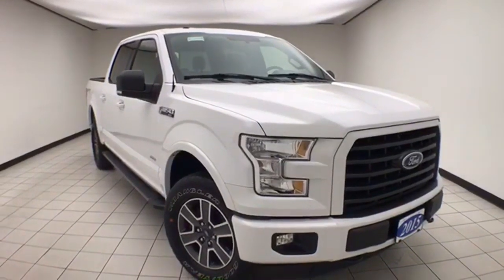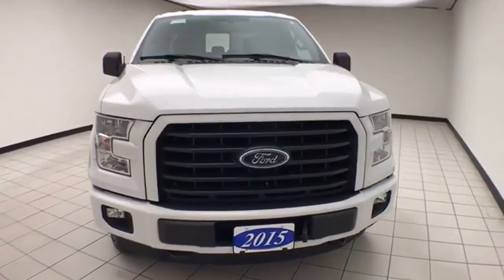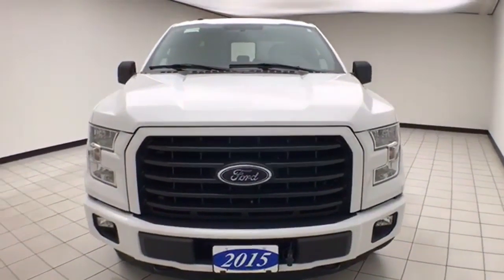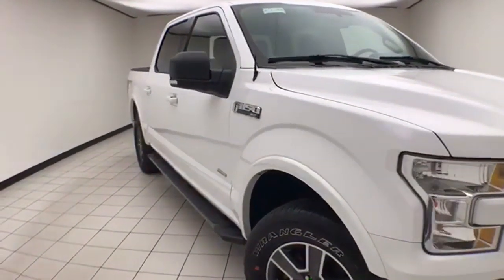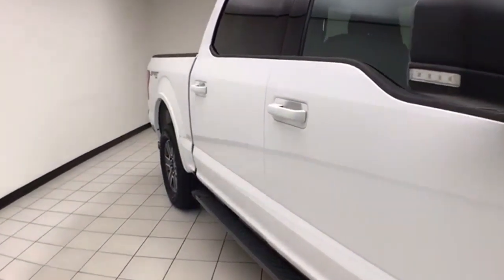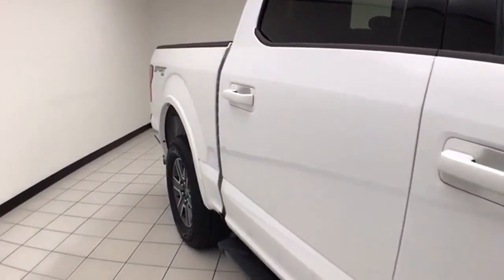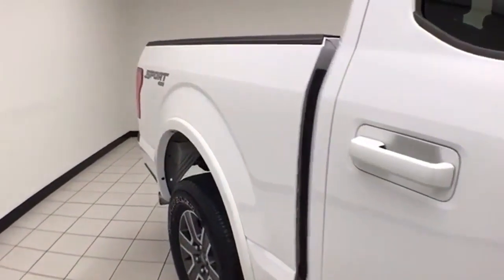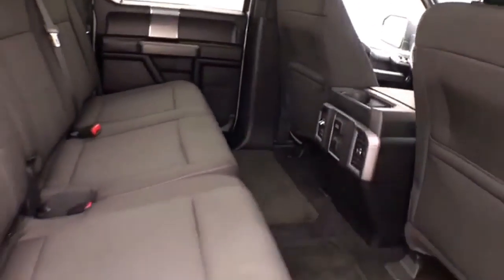Used 2015 Ford F-150 WISCONSIN, WI E2011A - SOLD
Year: 2015
Make: Ford
Model: F-150
Trim: XLT
Engine: 3.5L V6
Transmission: Automatic 6-Speed
Color: White
Mileage: 53990
Stock #: E2011A
VIN: 1FTEW1EG6FKE64102
Oxford White 2015 Ford F-150 XLT One Owner Accident Free History Trailer Package Local Trade Backup Camera Bluetooth Power Drivers Seat Remote Start EcoBoost 3.5L V6 GTDi DOHC 24V Twin Turbocharged 4WD 10-Way Power Driver's & Passenger Seats 110V/400W Outlet 4.2 Productivity Screen in Instrument Cluster Accent-Color Step Bars Auto-Dimming Rear-View Mirror Black Billet Style Grille w/Body-Color Surround Body-Color Door & Tailgate Handles Body-Color Front & Rear Bumpers Box Side Decal Class IV Trailer Hitch Receiver Equipment Group 302A Luxury Extended Range 36 Gallon Fuel Tank Heated Front Seats Leather-Wrapped Steering Wheel LED Box Lighting Power Driver/Passenger Lumbar Power Glass Heated Sideview Mirrors Power-Adjustable Pedals Power-Sliding Rear Window Radio: Single-CD w/SiriusXM Satellite Rear Under-Seat Storage Rear View Camera w/Dynamic Hitch Assist Rear Window Defroster Remote Start System Reverse Sensing System SYNC Voice Recognition Communications SYNC with MyFord Touch Unique Sport Cloth 40/Console/40 Front-Seats Wheels: 18 6-Spoke Machined-Aluminum XLT Sport Appearance Package. Odometer is 7127 miles below market average!brThree dealerships two locations one goal to be your dealer! At Sheboygan Chevrolet Chrysler we walk it with pride! Our Sales personnel are non-commissioned which means we pay their wages not you! Sheboygan Chevrolet Buick GMC Cadillac in Sheboygan WI also serving Green Bay Wausau Madison WI and Milwaukee Appleton WI is proud to be an automotive leader in our area. Since opening our doors Sheboygan Chevrolet Buick GMC Cadillac has kept a firm commitment to our customers. We offer a wide selection of vehicles and hope to make the car buying process as quick and hassle free as possible.brAwards:br * Green Car Journal 2015 Green Car Technology Award * NACTOY 2015 North American Truck of the Year * 2015 KBB.com Brand Image AwardsbrBased on 2017 EPA mileage ratings. Use for co

Address:
3400 South Business Drive